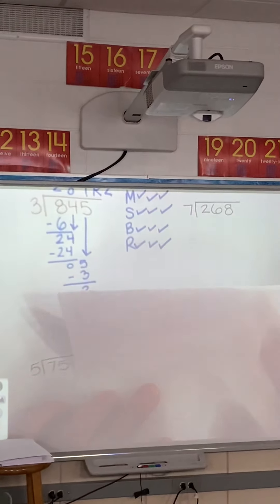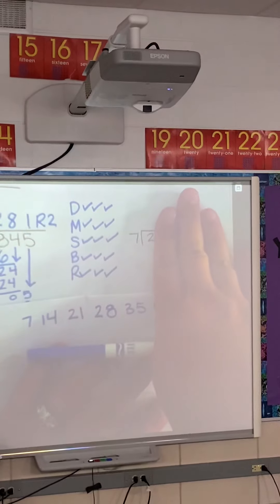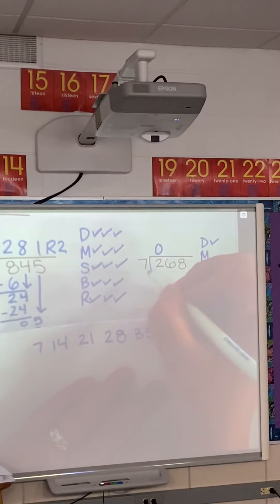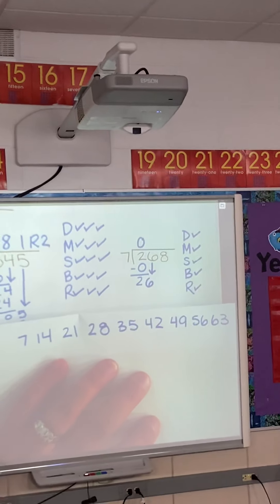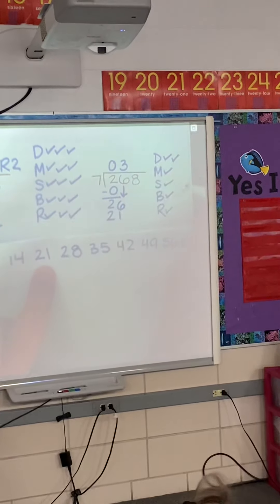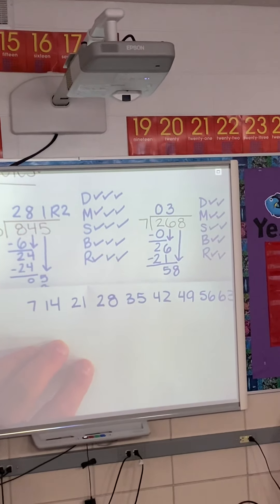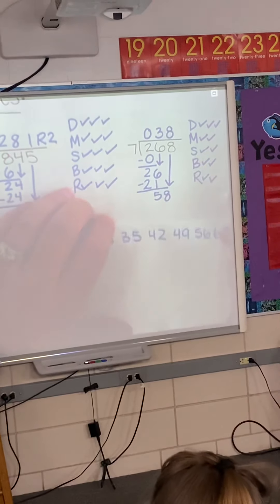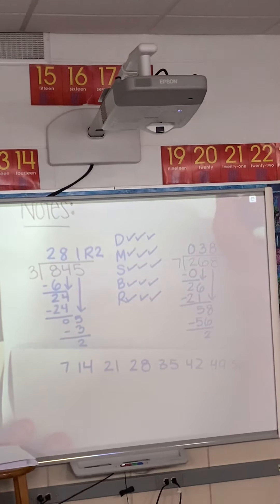Division into a 3 digit divisor